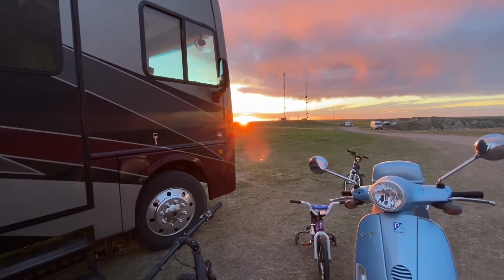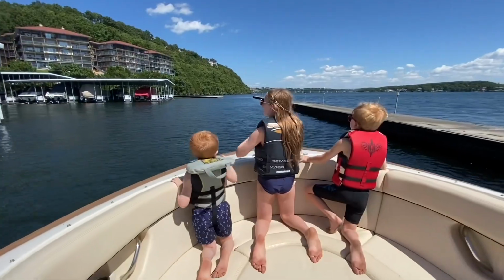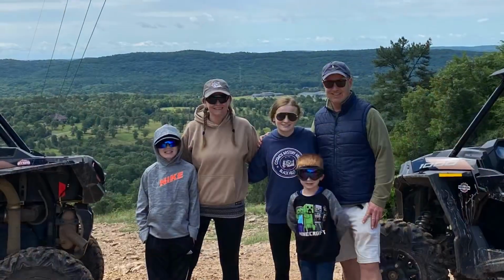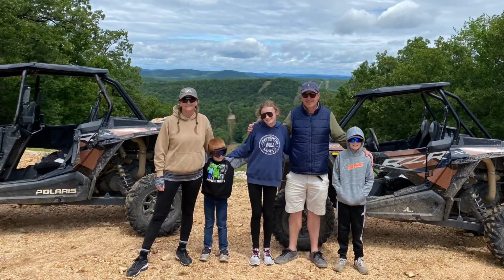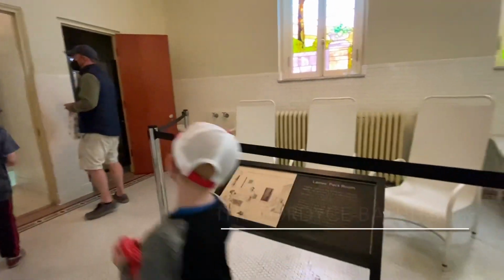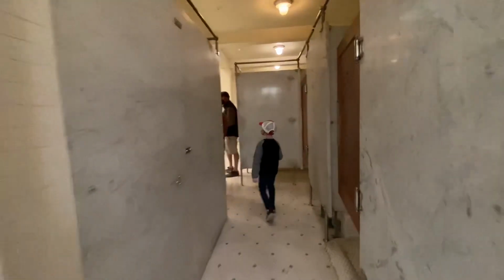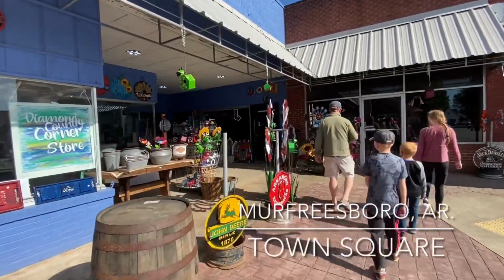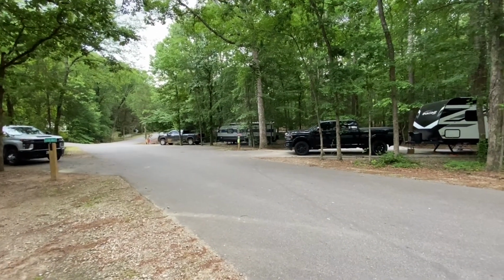Off-Roading in Arkansas! Side-by-Side Adventure at Hot Springs Off-Road Park!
Hot Springs Off-Road Park offers 1,242 off-road trails to explore and is a Harvest Host destination.  From gorgeous scenic views to challenging rock-crawling terrain, there was something here for everyone.  For more information on Hot Springs Off-Road Park, check out their website.

Bathhouse Row in Hot Springs, Arkansas, consists of eight bathhouses dating back to 1892.  We toured the Fordyce Bathhouse, which houses the park visitor center.

So, if you want to know more and follow us on our next adventure, click the SUBSCRIBE button and hit the post notification bell, and you’re updated when we post our next video.  We’ll see you in the following video, where we search for diamonds at the crater of the diamonds state park.

FOLLOW US//